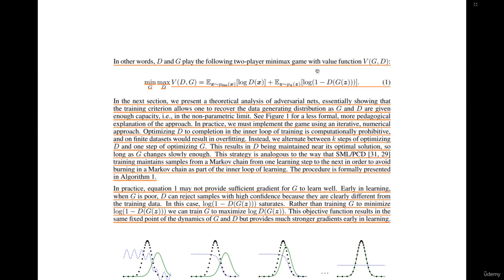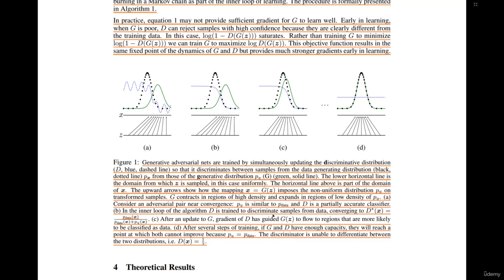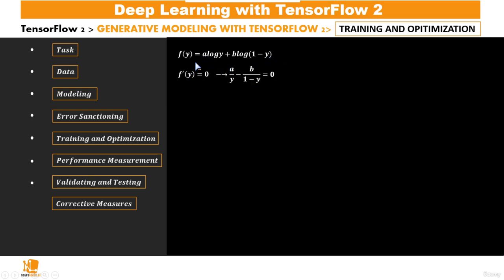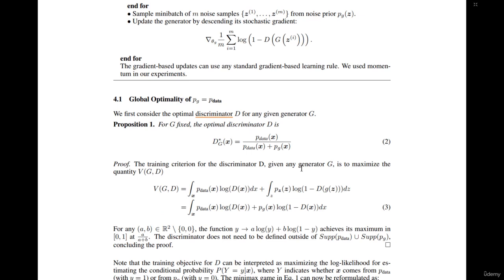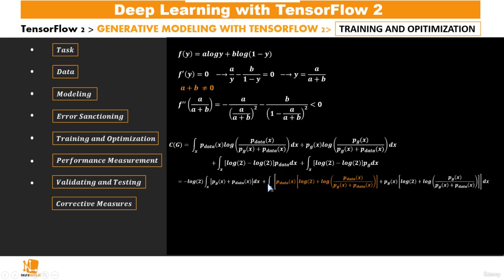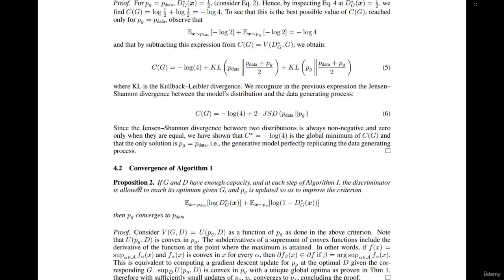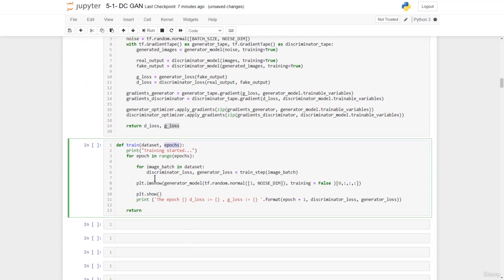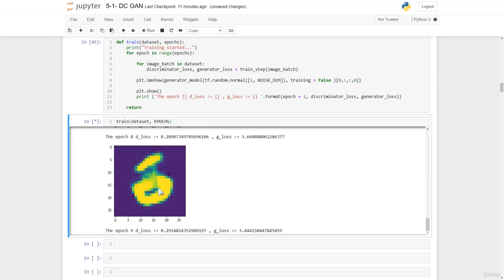145. GAN training and Optimization